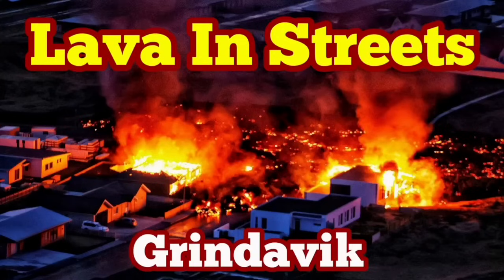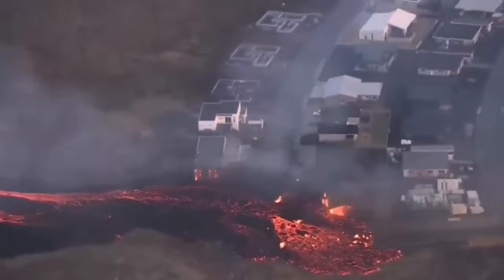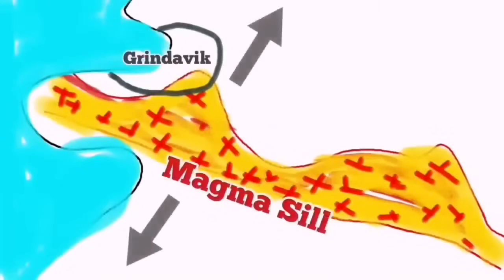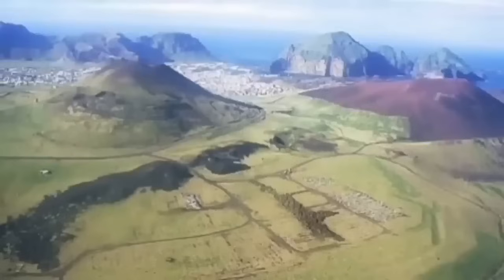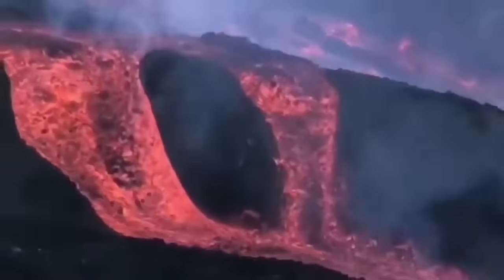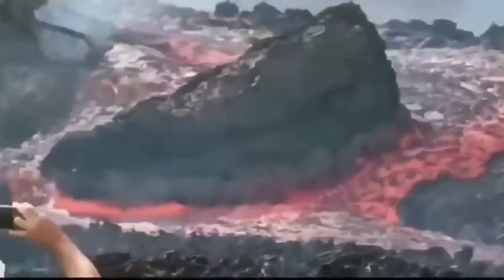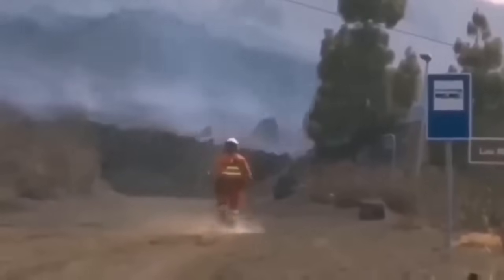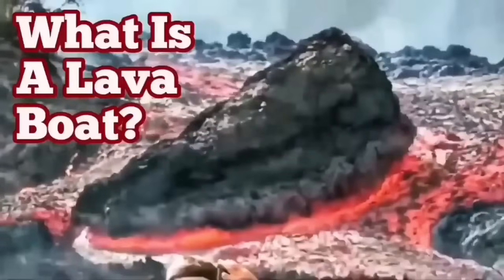Battle Of Grindavík: Lava In Streets, Iceland Fagradalsfjall Sundhnúka Hagafell Fissure Eruption